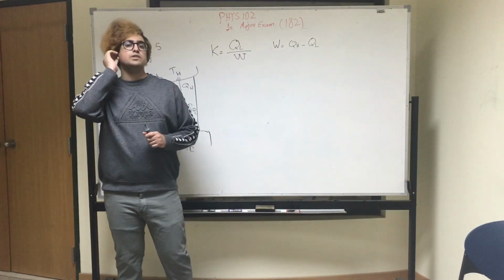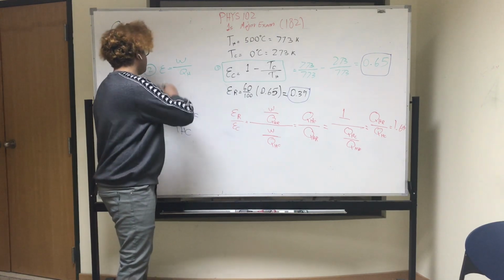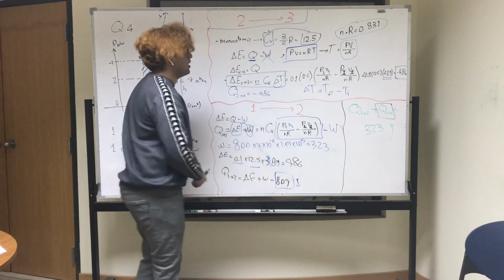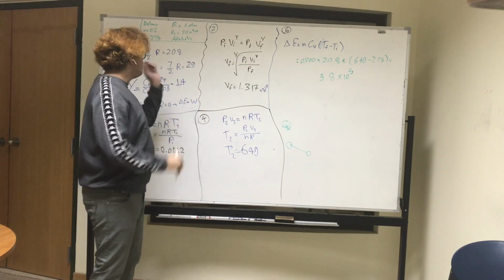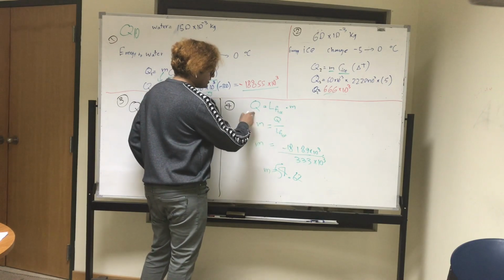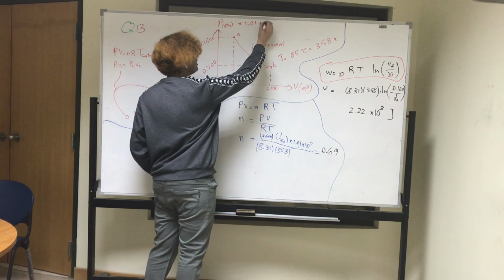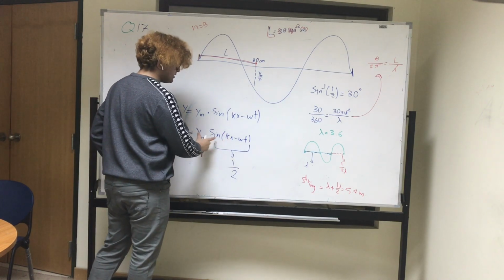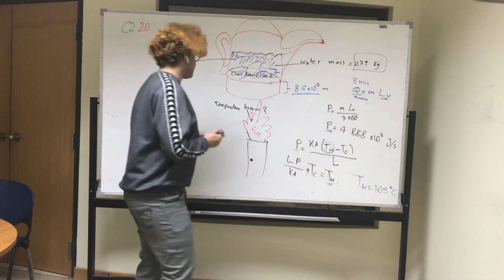KFUPM PHYS 102 (Term 182) 1st major exam explained -20 Problems solved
Prepared and presented by: Ahmed Khayat
Aerospace enginerring student at KFUPM